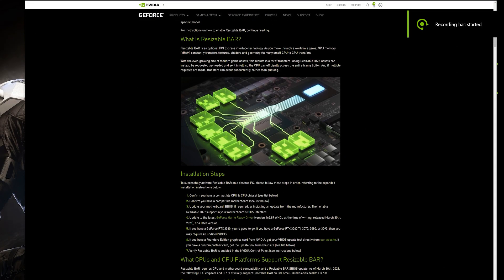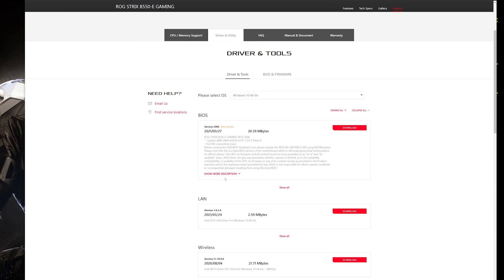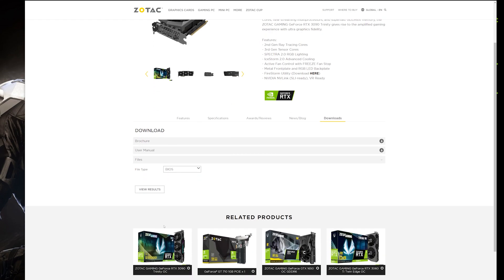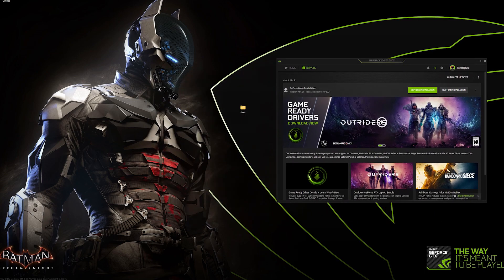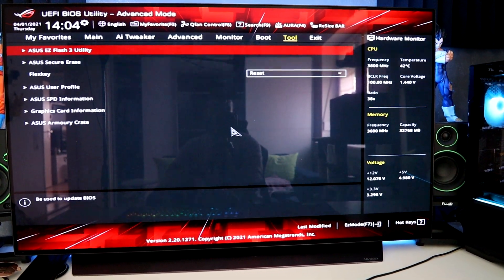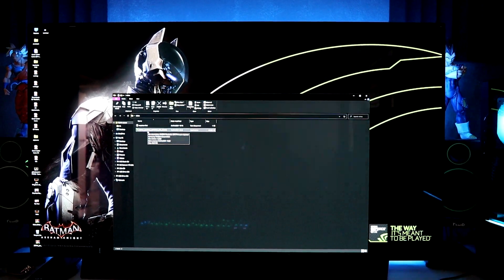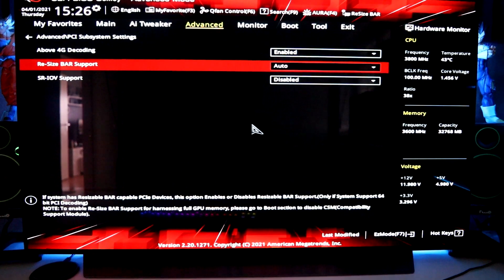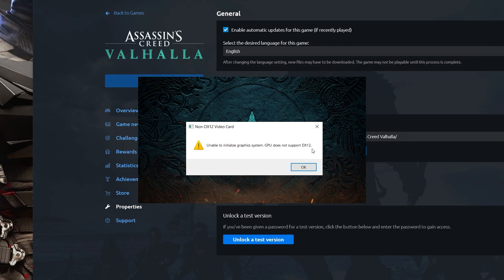How to install NVIDIA RESIZABLE BAR - RTX 3090 Ryzen 5800X ASUS B 550 E Gaming - TUTORIAL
If you want free boost in games from 5 - 15 % in frame rates than this tutorial is for you - How to install Nvidia resizable bar on ZOTAC GAMING GeForce RTX 3090 Trinity , Ryzen 5800X and ASUS b 550 E Gaming motherboard.
This tutorial will work also for the other brands but only if you have hardware that supports it.

6.35 - Lapsus Lingue - Change to GPT Partition not MBR

Link for tutorial and changing CMS or MBR boot partition to GPT in case that your PC wont boot